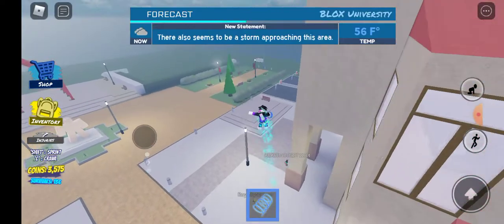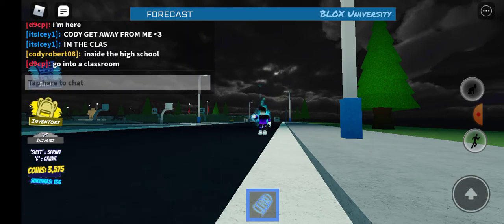Bombs Away (Tornado Alley Ultimate)